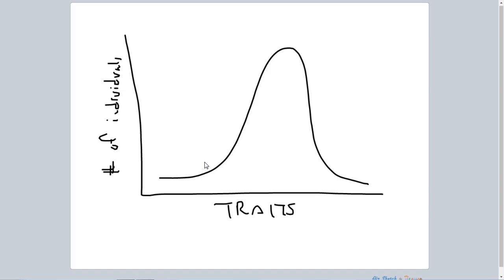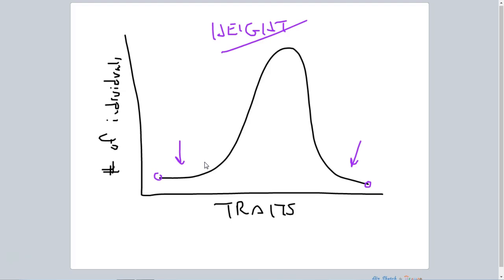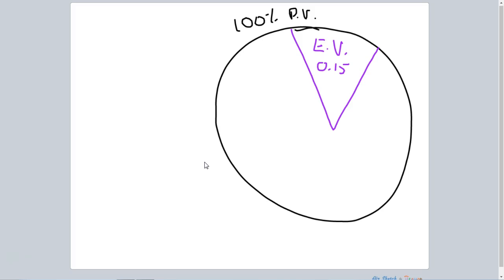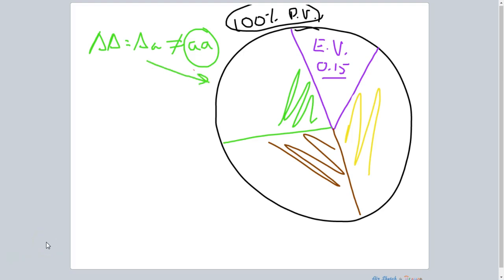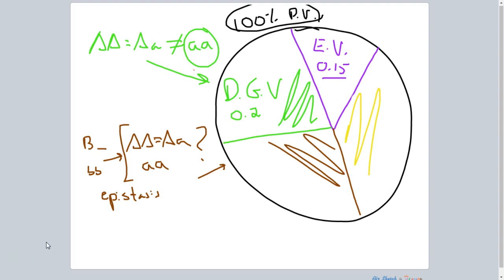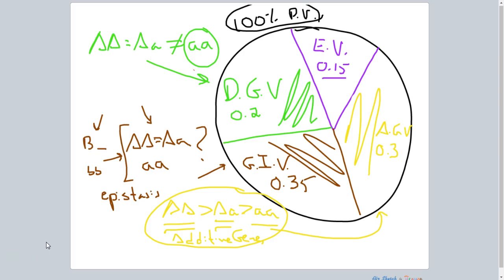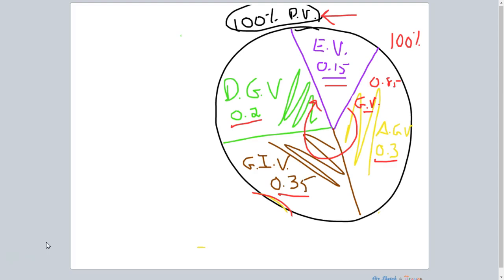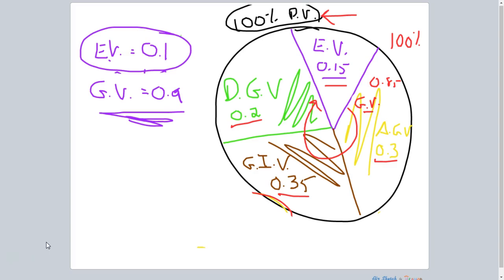Quantitative Genetics, Heritability, and Variances